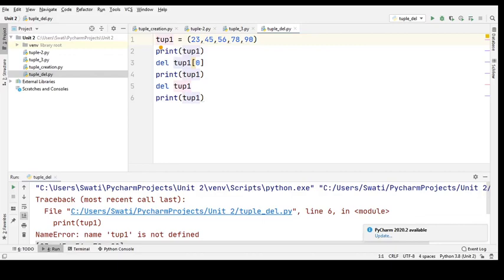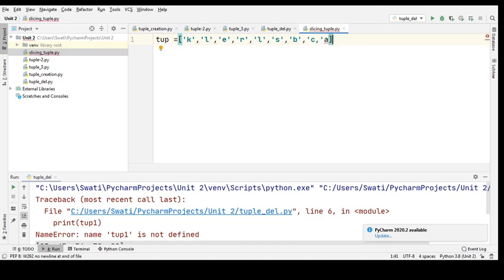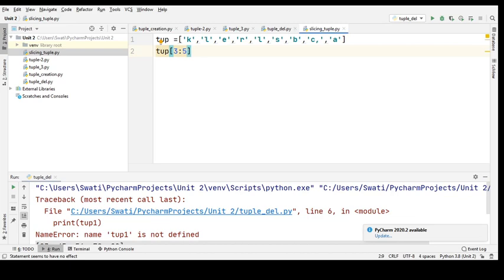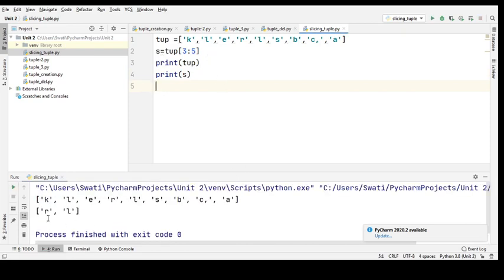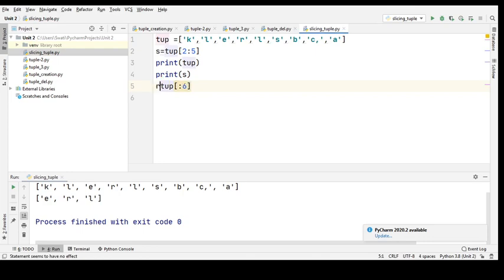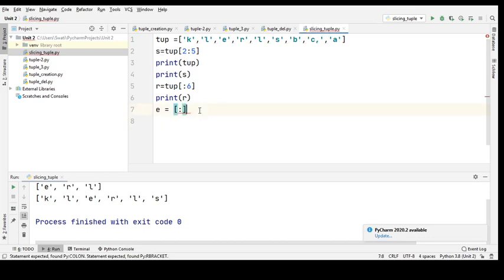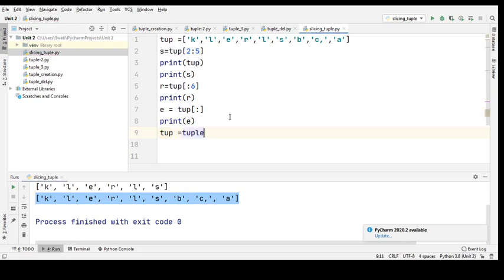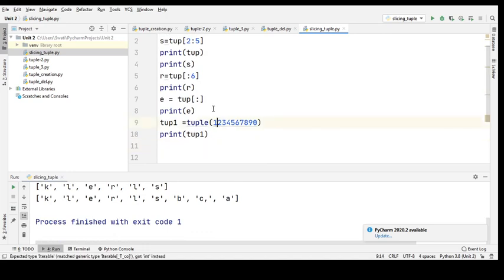Tuple inbuilt Function 1